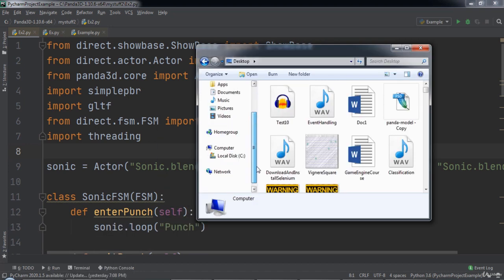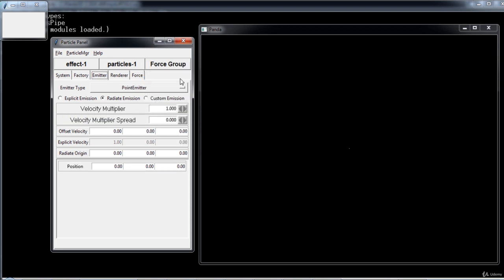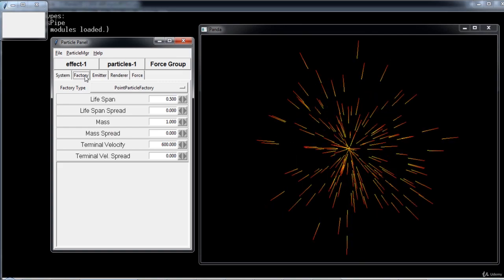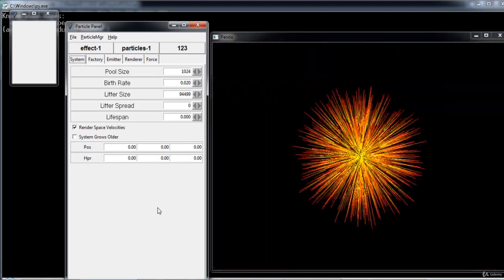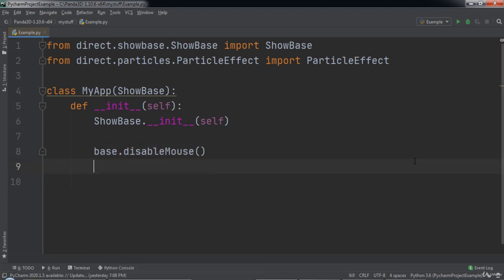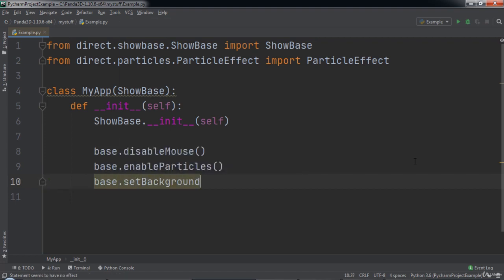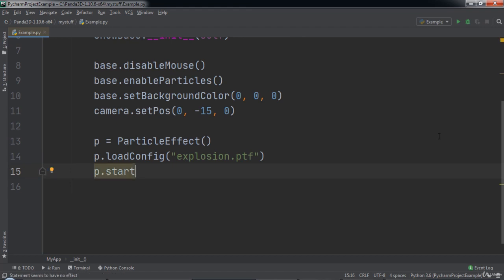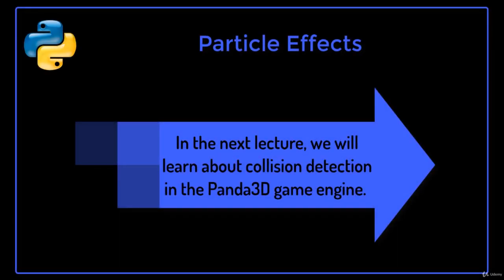16. particle effect